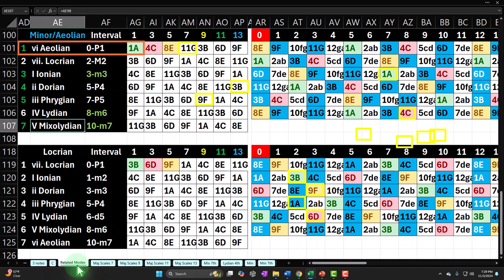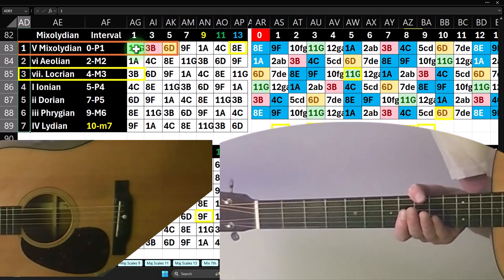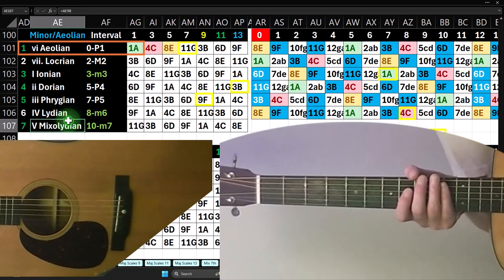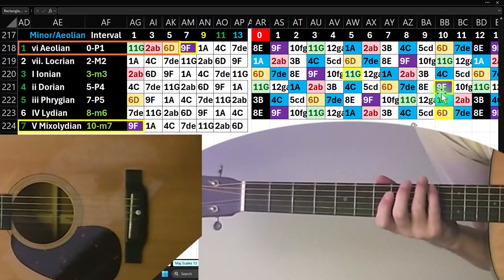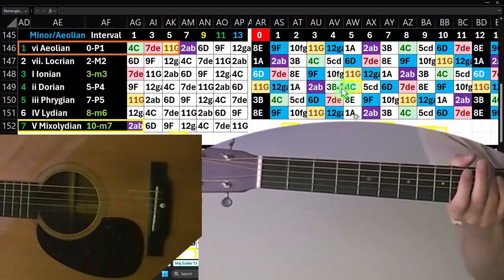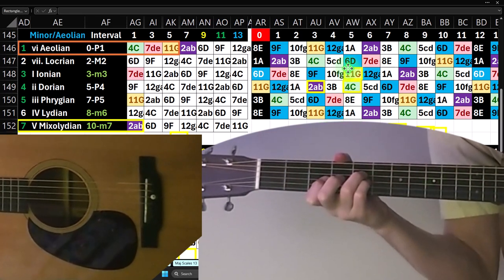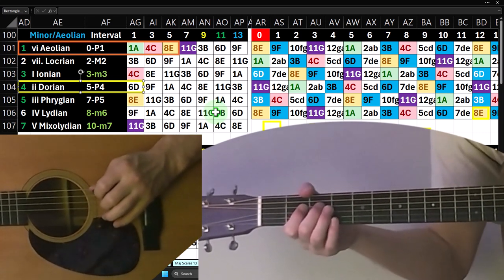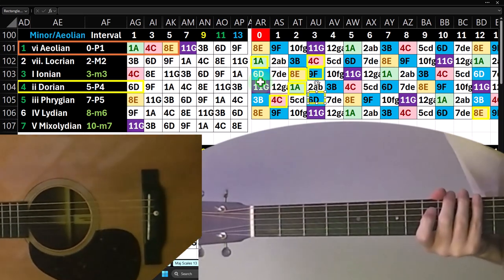Guitar Practice Session 11.03.24